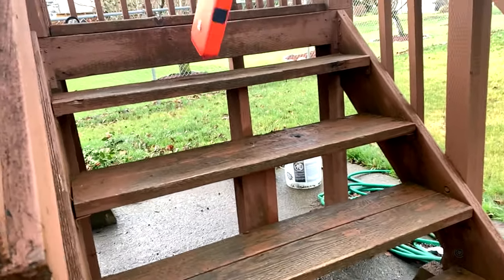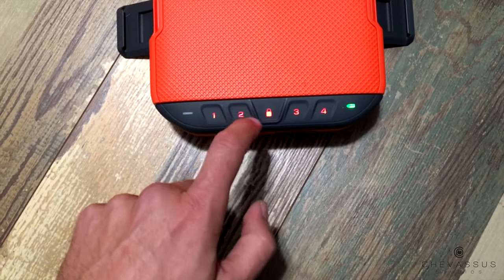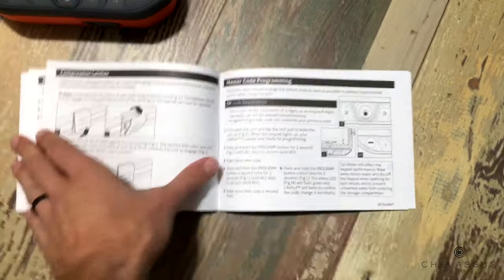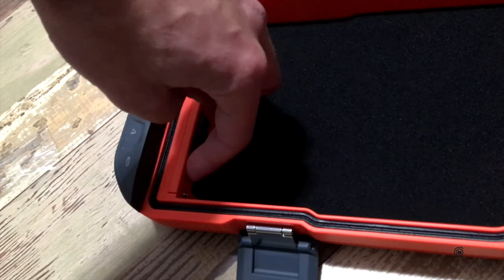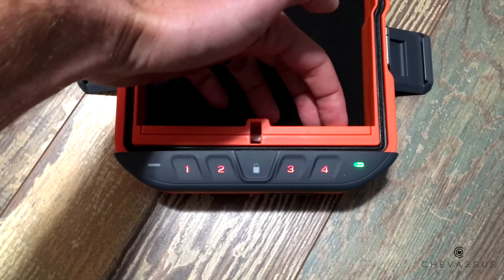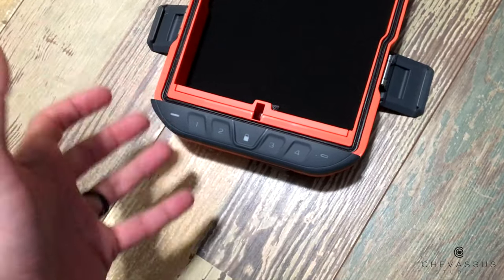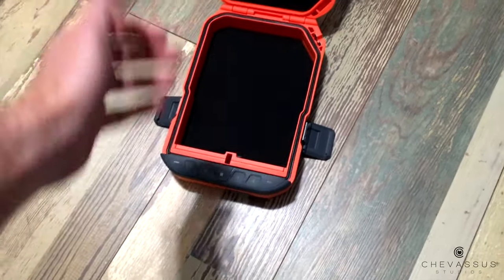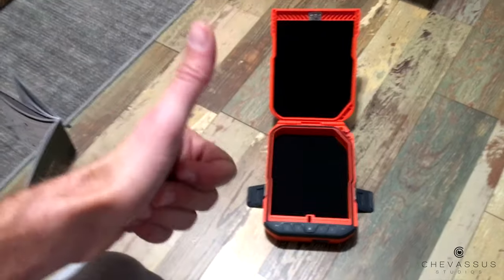★★★★★ Vaultek Lifepod Review & Setup (setting combo on safe) - NWSafe review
I got my Lifepod at NWSafe (or on Amazon but I would highly recommend going through Northwest Safe)
Overall, I found it to be watertight, shock proof (with my gun), and no damage done to the electronics.
Setting the code isn't the easiest, but this video will help tremendously.

Note: I didn't get this to be "locked down" (if you're getting this case for that, you missed the point).  I got this case to keep my firearm out of the hands of my children or their friends. (when my gun isn't on my person, which it is 99% of the time)

This is the "Rush Orange" color you see on NWSafe.com